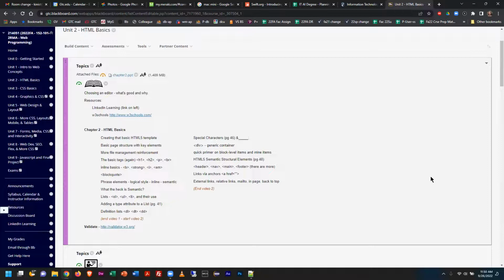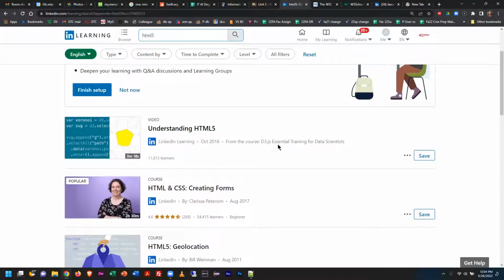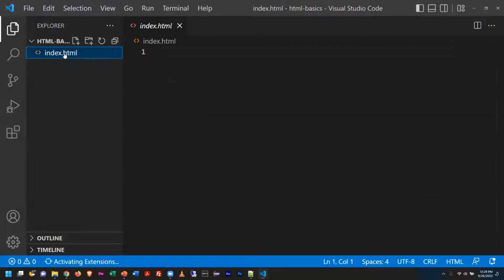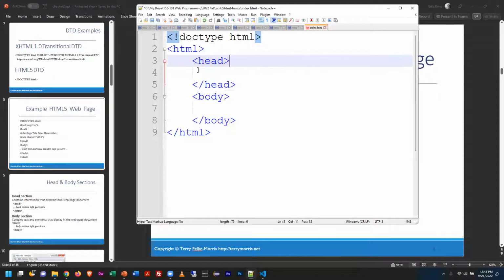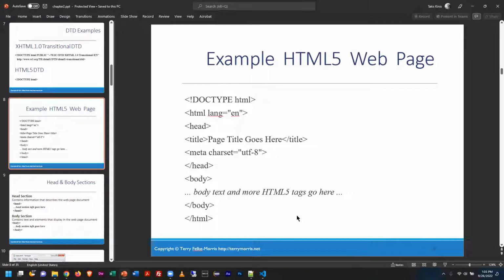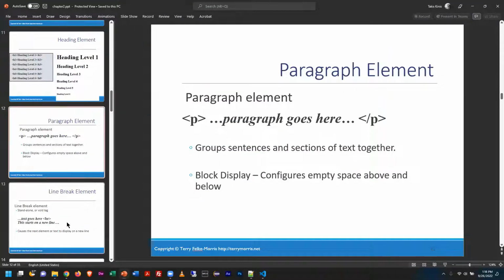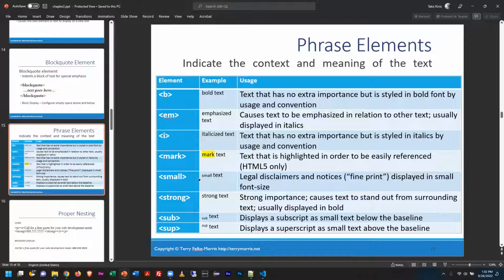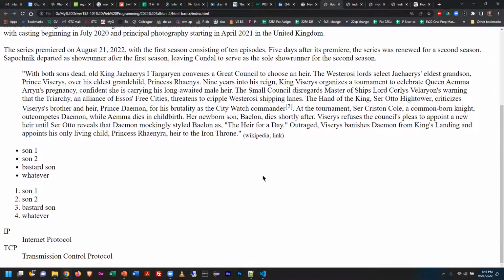Web Programming - Unit 2 Lecture Part 1 - Fall 2022